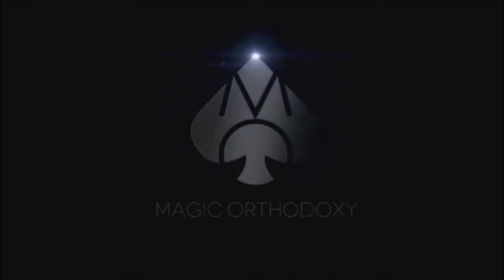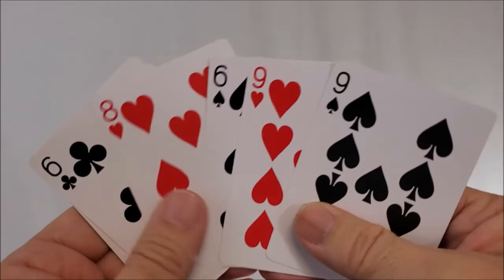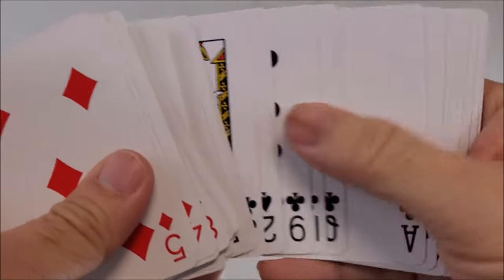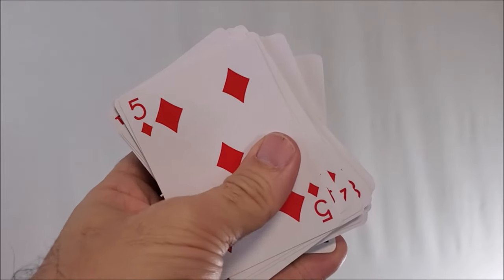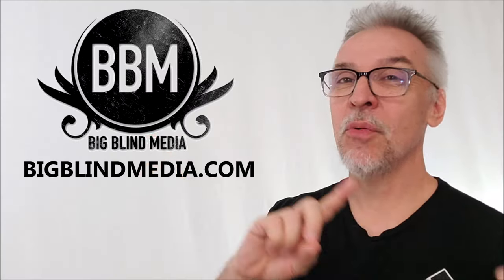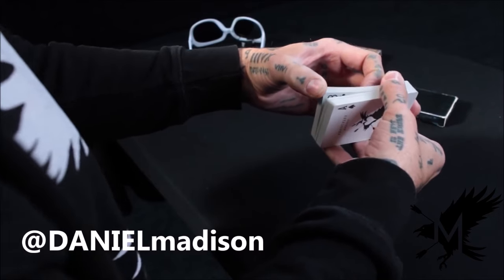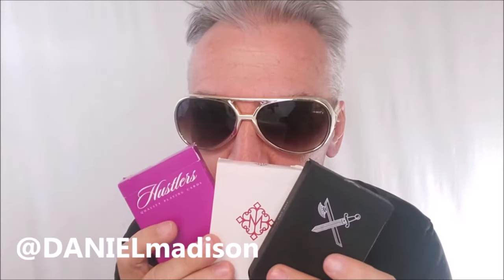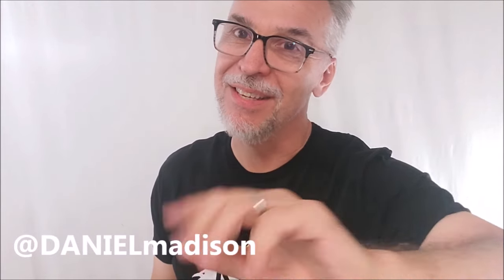Magic Review - Oiater by Tom Dobrowolski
Magic Tricks
Best Magic
Easy Magic
Learn Magic